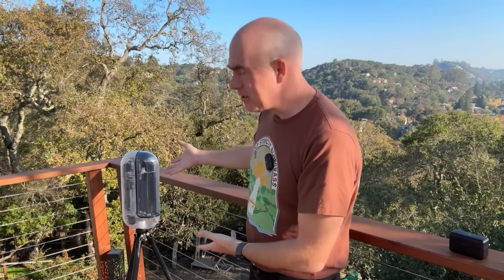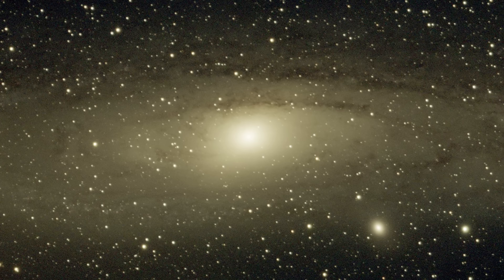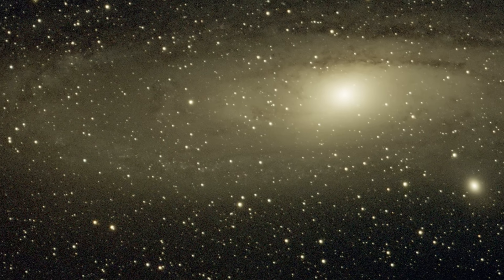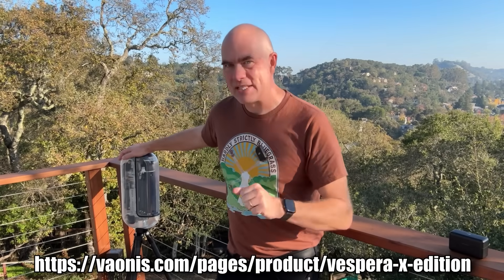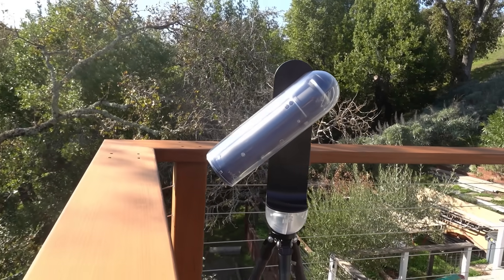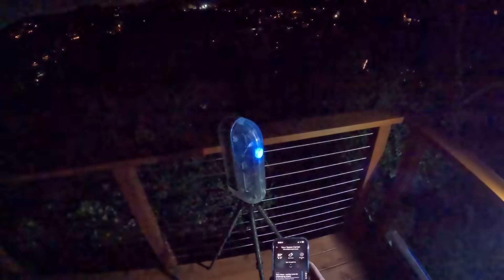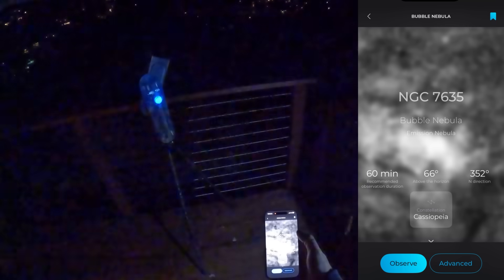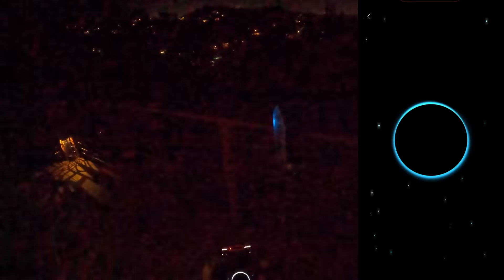I Took My Best Image Of Andromeda With This Digital Telescope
I got offered a Vaonis Vespera II digital telescope back in August, and finally I get all the stuff together to make a video about how well it works. This particular telescope is the X edition which has a transparent case, for people who like to look at the inner workings of their digital devices. People who have fond memories of the iMac in the last millennium.

They gave me the telescope for free, but if you want to buy one there is this referral link that will give the channel some money if a purchase is made, so that would really help support my work

In general the manufacturer has a website where you can look at their whole range